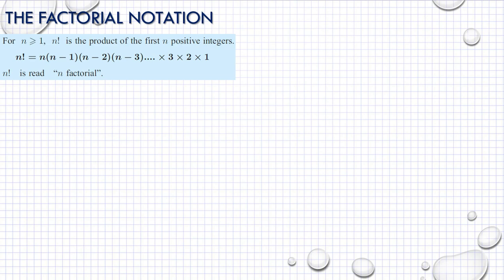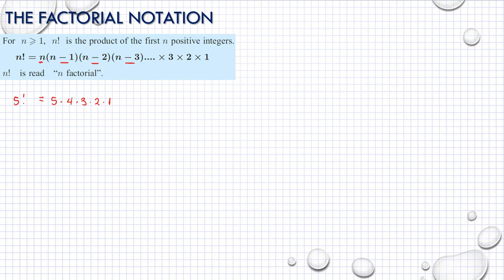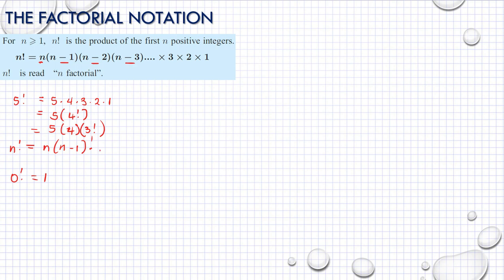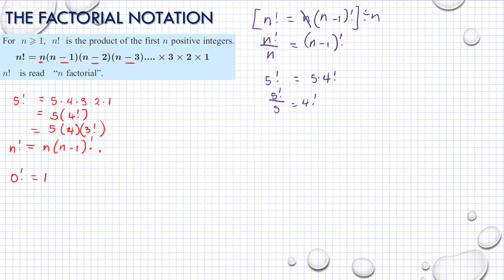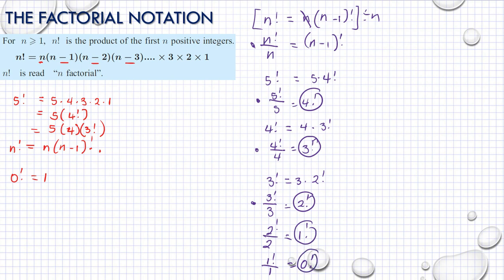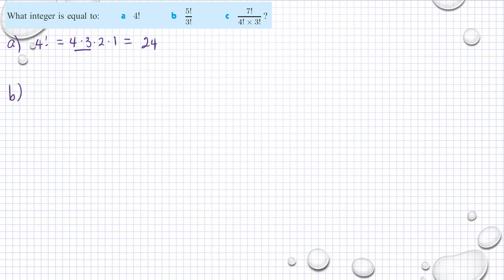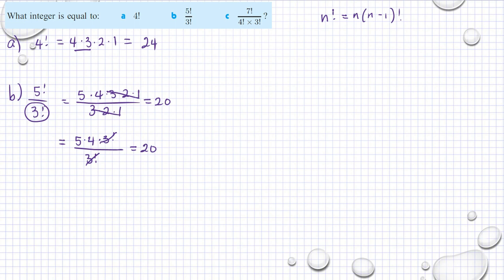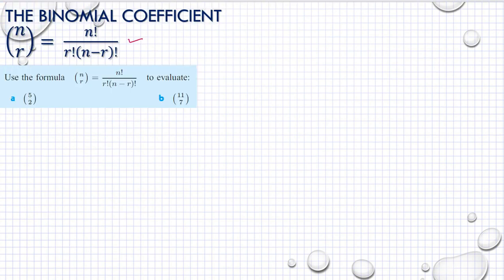PRC LET Reviewer The Binomial Expansion The Factorial Notation